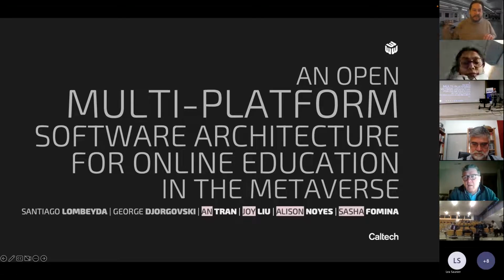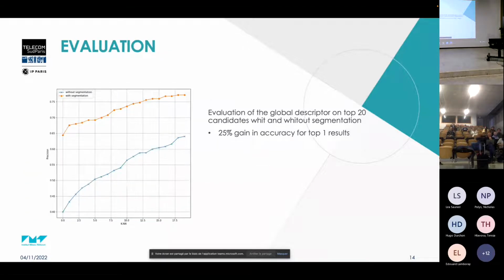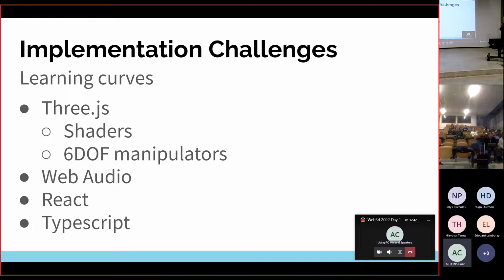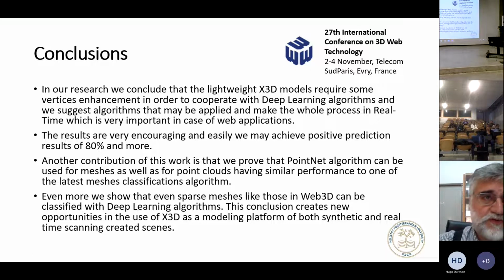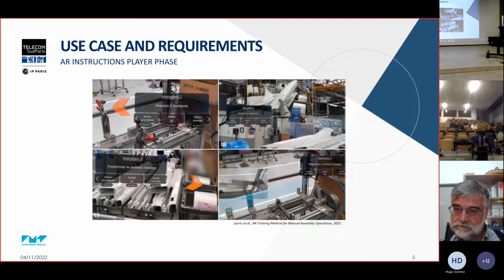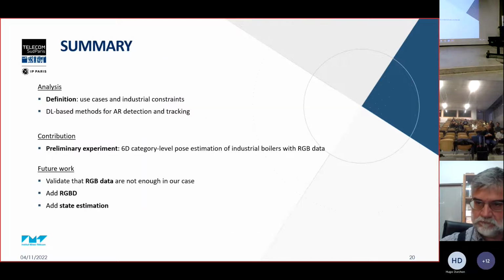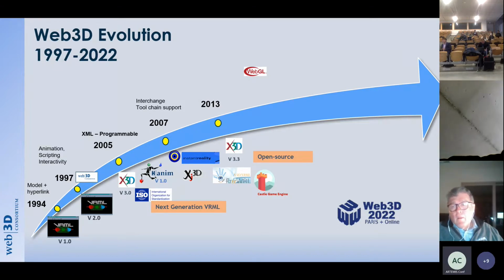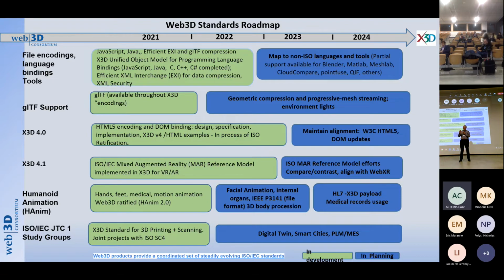Web3D 2022 Day 3 - Part 1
CHAPTRES:
0:00 Intro
1:00 An Open, Multi-Platform Software Architecture for Online Education in the Metaverse, by Santiago Lombeyda, S. George Djorgovski, An Tran and Joy Liu
20:30 Document Segmentation for WebAR application, by Thibault Lelong, Marius Preda and Titus Zaharia
29 :50 Visual Rehabilitation for Learning Disorders in Virtual Reality, by Lea Saunier, Muriel Panouilleres, Catalin Fetita and Marius Preda
44:20 Spatial Audio Designer, by Nicholas Polys and Noam Bendelac
59:45 Deep Learning Classification in Web3D model geometries, by Chrysoula Tzermia, Nick-Periklis Chourdas and Athanasios Malamos
1:17:10 Challenges in enhancing Augmented Reality operation with deep learning-based object pose estimation for industrial manufacturing, by Hugo Durchon, Yannick Grall, Marius Preda and Titus Zaharia
2:31:20 Web3D Consortium Town Hall by Nicholas Polys, Anita Havele and Web3D Consortium Board of Directors